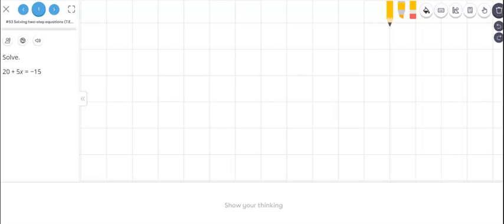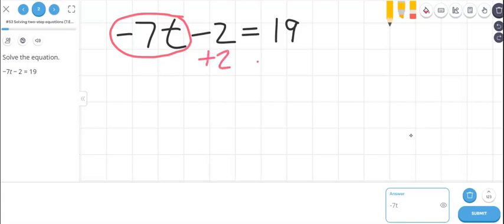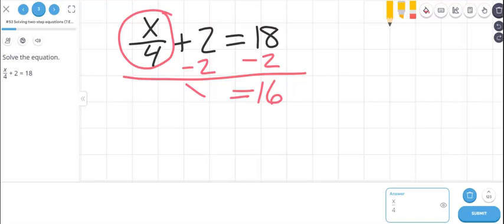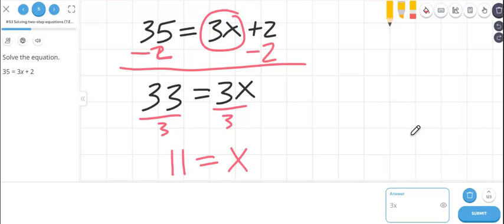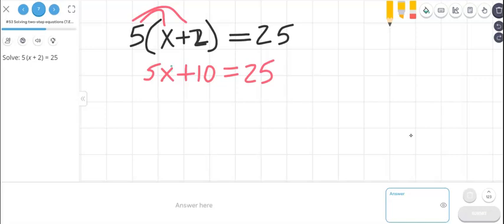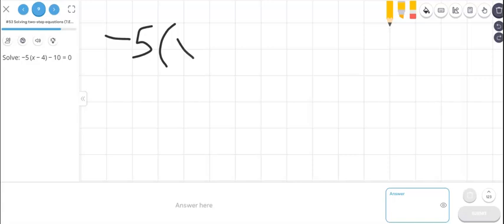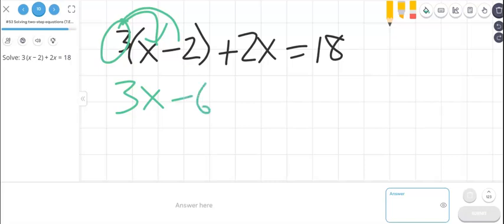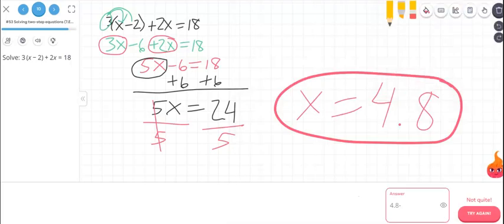#53 Homework Solving 2 Step with Distributive Property